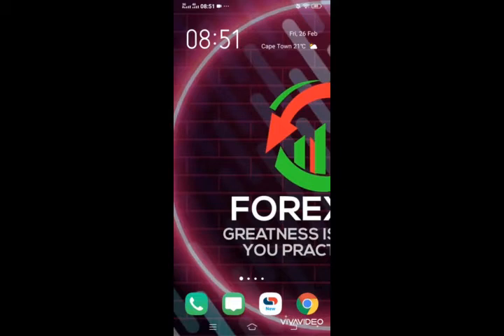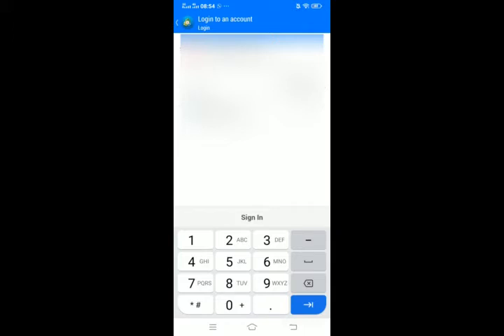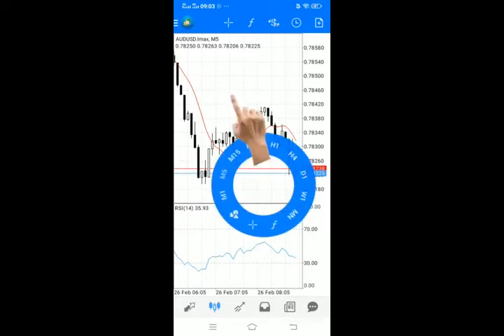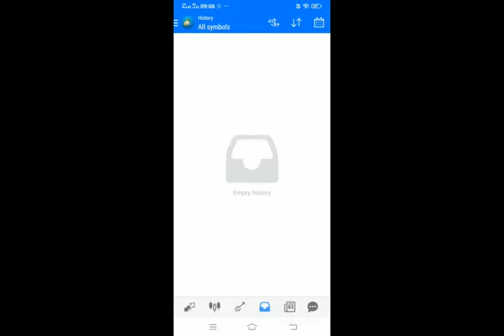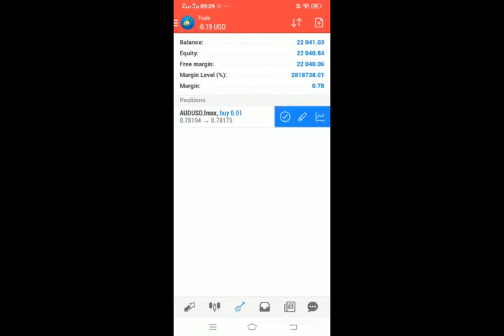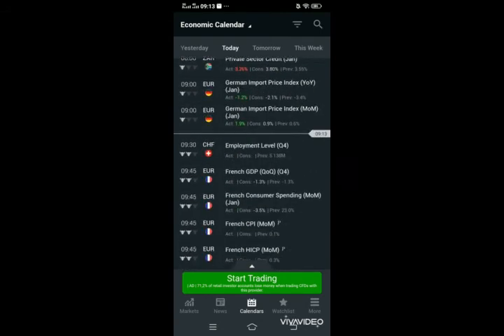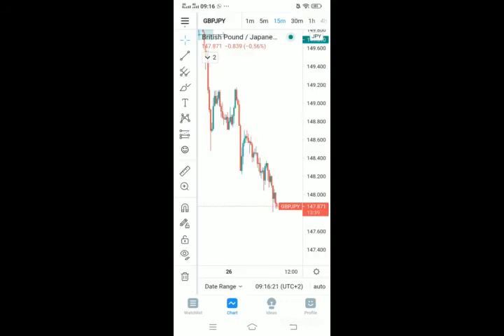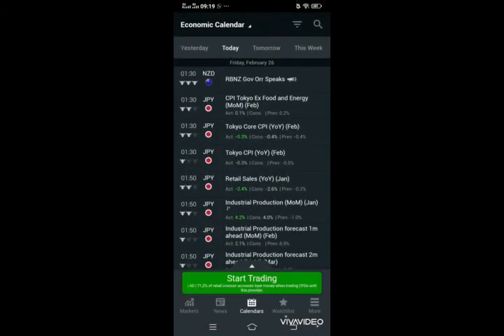Top 3 Apps Every Trader Needs!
The 3 apps mentioned in the video 👇

1.Metatrader 4
2.Investing.com
3.TradingView